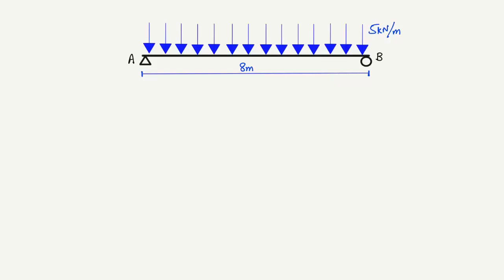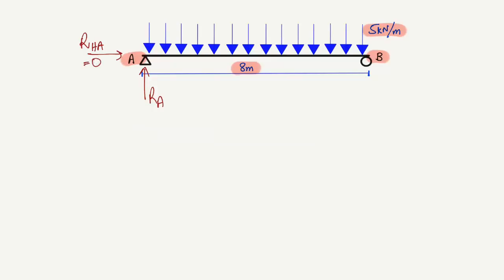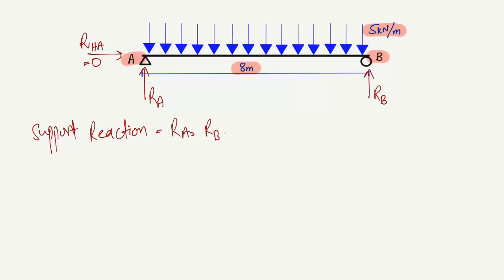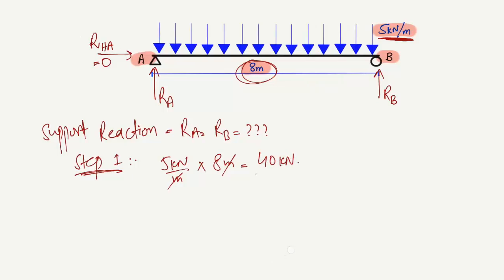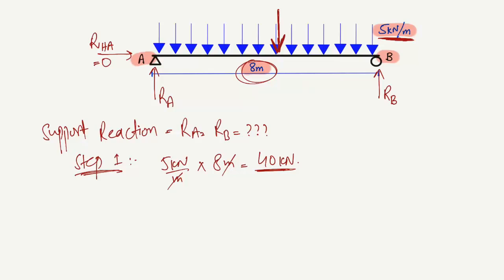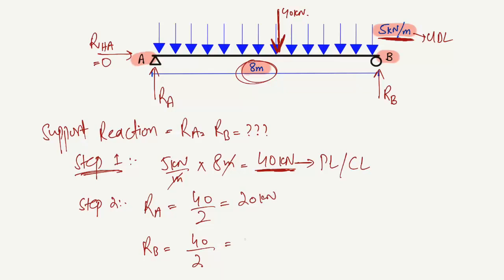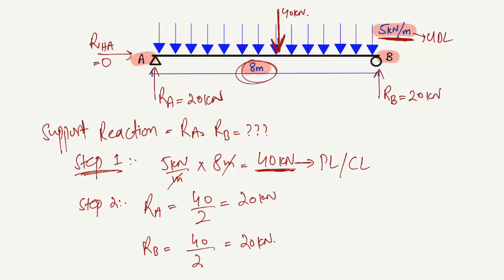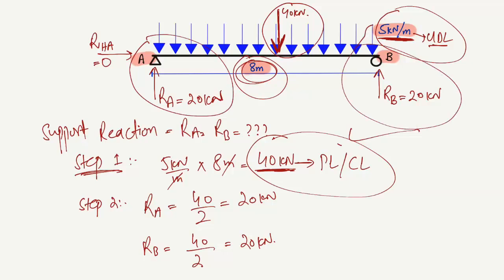How to find Support Reactions in Beams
This video describes how to find support reactions in beams. There is uniformly distributed load acting on the beam. The task is to find the support reactions in a very easy and simple method.